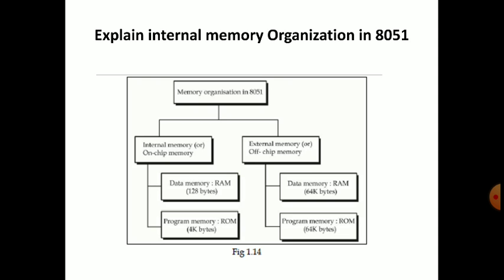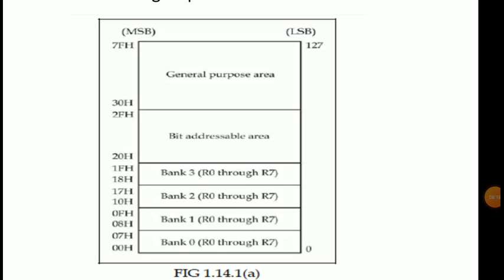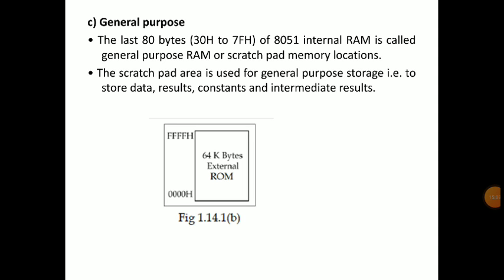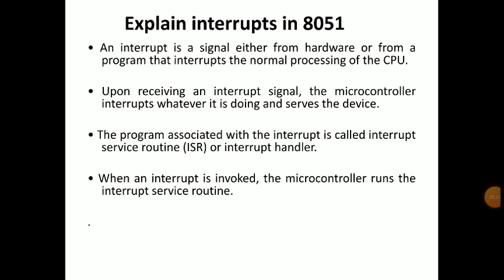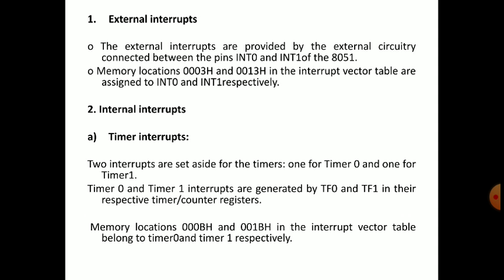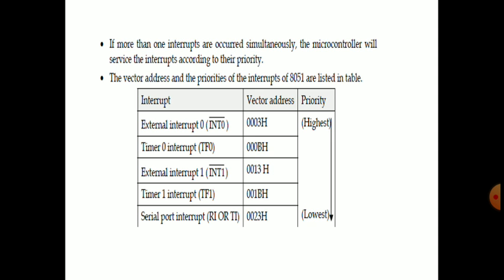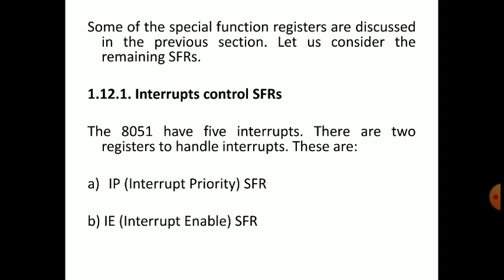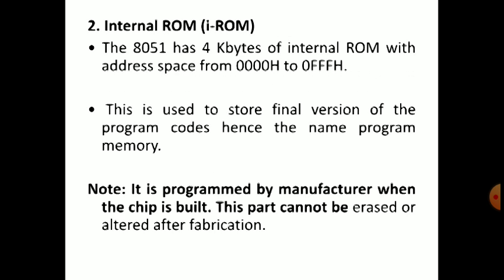Microcontroller programming video lesson August 6/2020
Internal memory organization of 8051 , interrupts of 8051